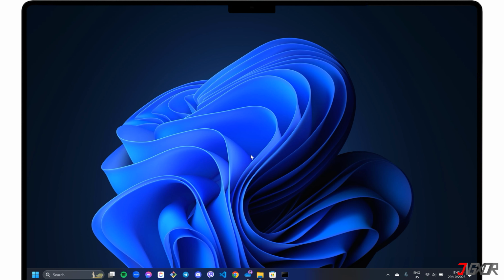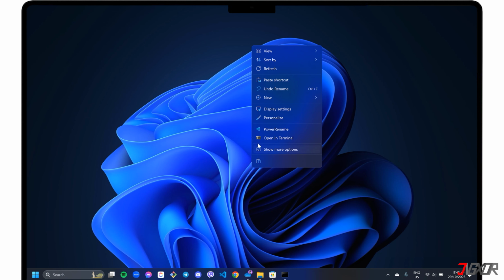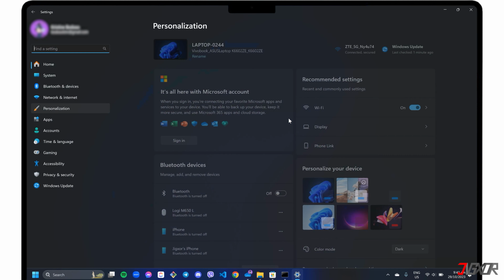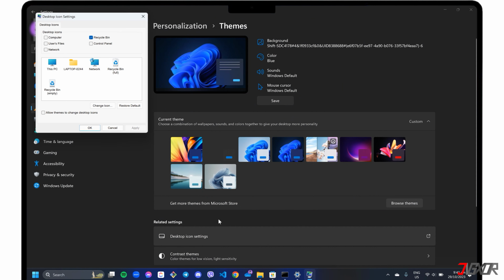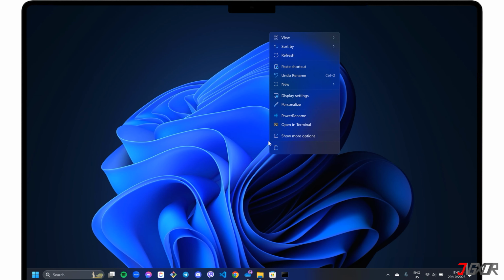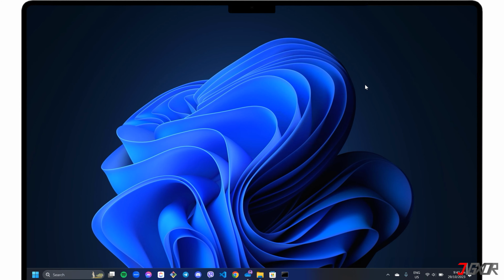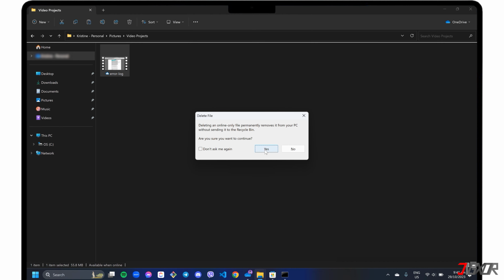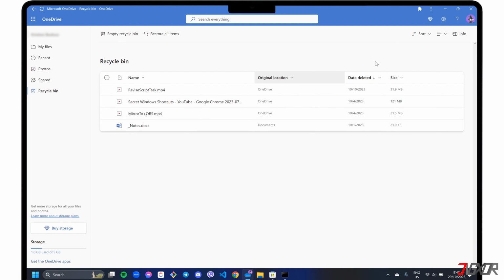How to Recover Deleted Files from Recycle/Trash Bin on Windows! [2024]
Have you deleted some of the files on your computer that you would like to get back? Well, don't worry, every deleted file is still accessible in the Recycle Bin of your PC. In this video, you will learn how to recover deleted files from the Recycle or Trash bin of your Windows PC and restore them to their original location. Yours Jigxor

Most important links:
Link Video 641: How to Recover Deleted Files from Recycle Bin after Empty! [Windows 10 & 11] | Recover from Empty Recycle Bin

Timestamps:
00:00 | Restore from Recycle Bin
02:04 | What if Recycle Bin is Empty?

Video: 642